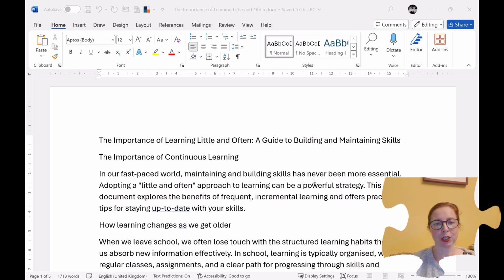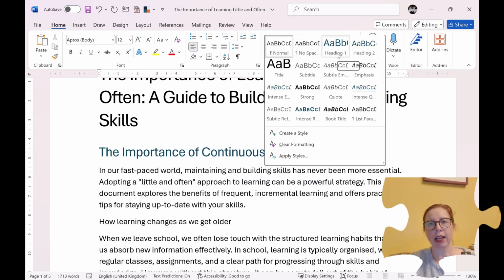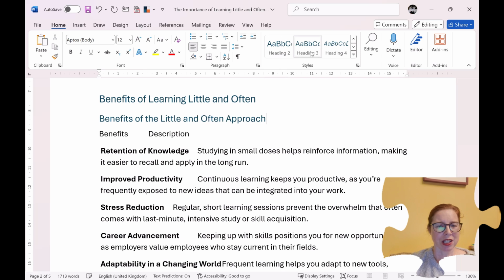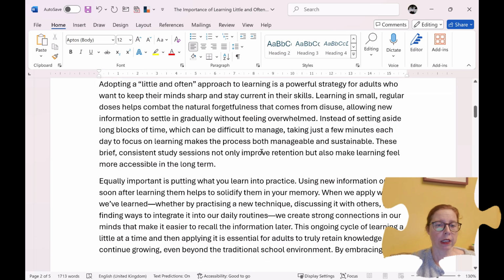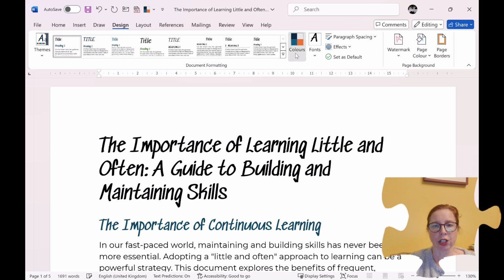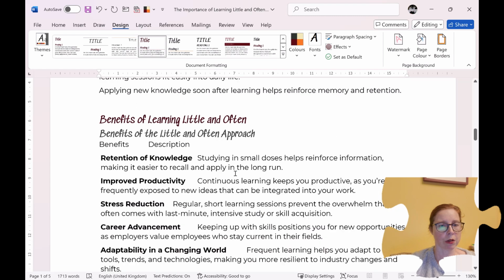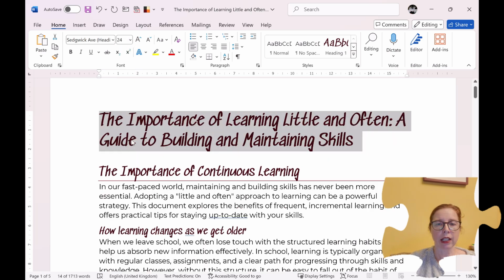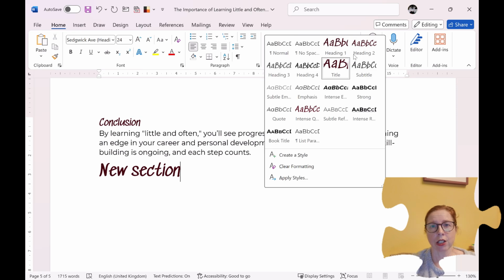Quick Formatting Hacks You NEED to Try!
Want more jargon-free ways to save time? Get my '50 Time-Saving Computer Tips for the Non-Techies' guide In this tutorial, we’re diving into how you can format your Word documents in minutes using built-in styles and quick formatting techniques!

✨ Whether you're in a rush or just looking to make your document look polished, this video will guide you through applying headings, adjusting fonts, and customizing your document’s look with ease! 🚀

 Make your work look professional in no time. 🌟

🔹 Chapters:
0:00
0:35 - Using Built-In Styles for Fast Formatting
1:10 - Applying and Customizing Headings
1:45 - Adjusting Fonts & Colors for a Custom Look
2:30 - Quick Tips for Updating Text Styles
3:00 - Creating a Cohesive Document with Themes
3:30 - Conclusion & Final Thoughts

With these WordFormatting tips, you’ll be able to create documents that are visually appealing and ready to go in no time! 📑💼 By the end of this video, you’ll be confident in applying quick formatting changes that make your document stand out.